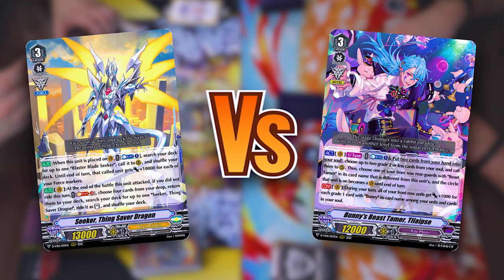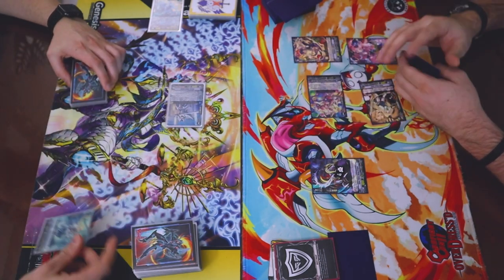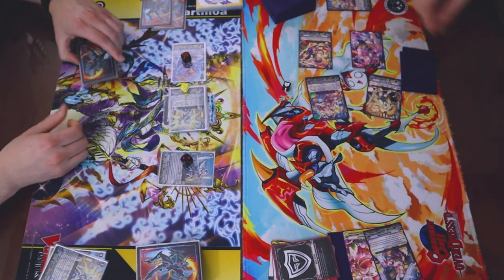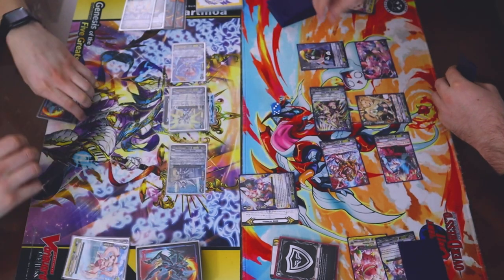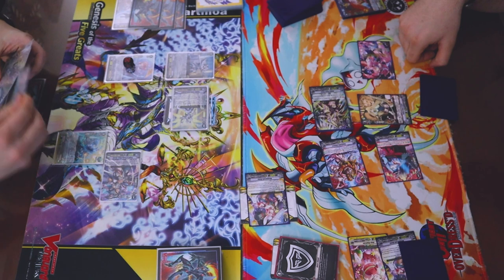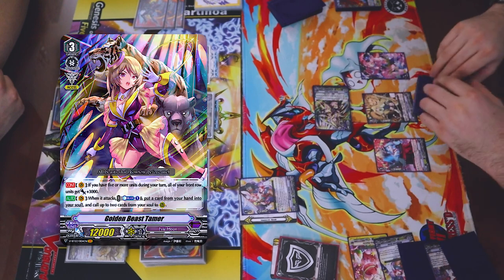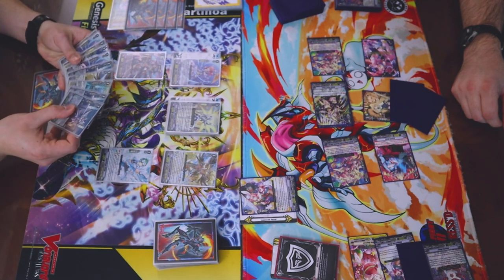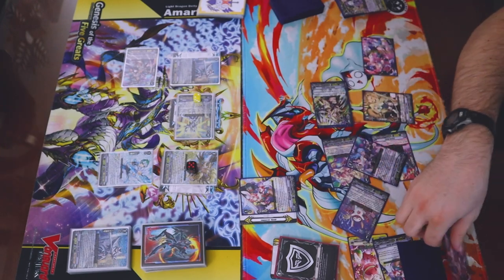Thing Saver Dragon Vs. Tilaipse! | V-Premium January 2022 | Cardfight!! Vanguard Overdress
Today's V-Premium cardfight features Richard using Royal Paladin (Thing Saver) Vs. Atlas using Pale Moon (Beast Tamers). Enjoy!